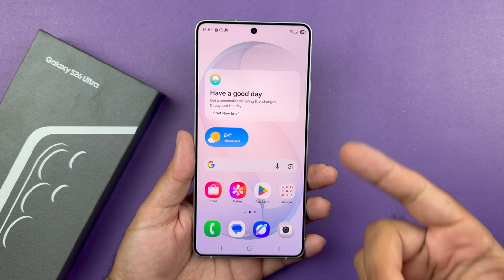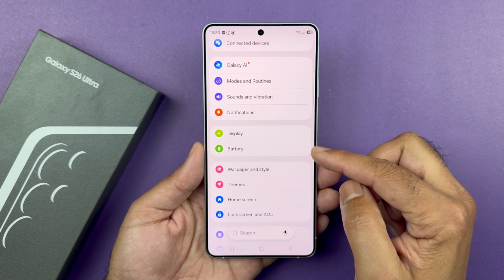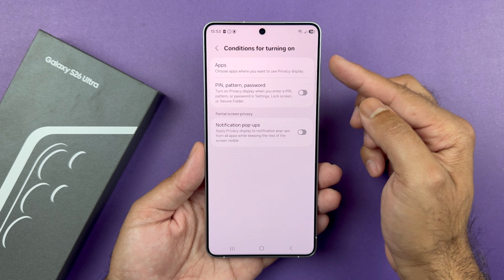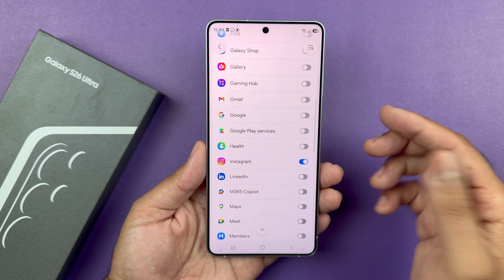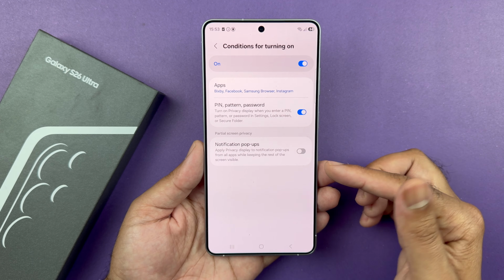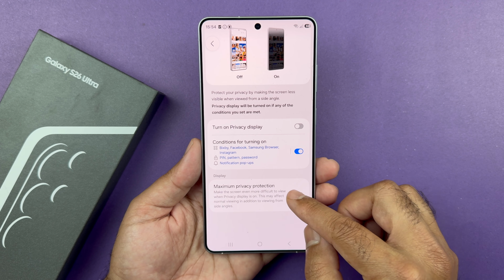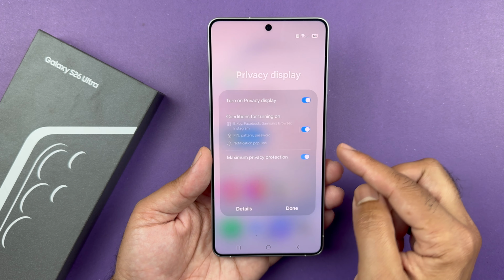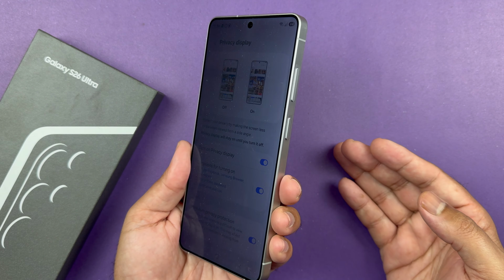Samsung Galaxy S26 Ultra - How to Enable Privacy Display!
If  You are Looking for the right way to Turn ON and customize the world's first built-in hardware PRIVACY DISPLAY on Samsung Galaxy S26 Ultra, no one can read your screen except you, to protect your sensitive information like a pro?

We  will show you 2 straightforward Methods to enable and use the default privacy display Settings on Samsung Galaxy S26 Ultra. We'll also cover how to customize the Privacy display in-depth as well. They are :

1st Method: Display Settings, including a complete customization Guide
2nd Method: Quick Access Menu with Basic Customization Feature